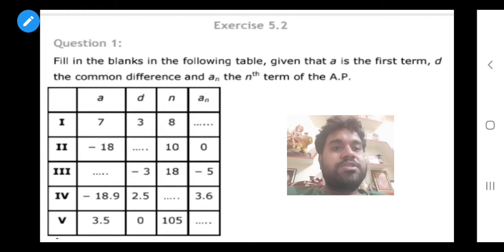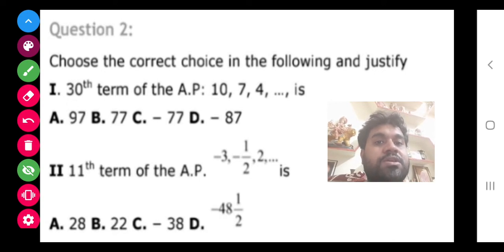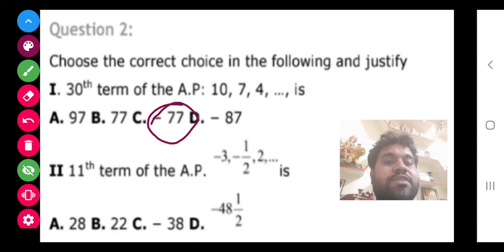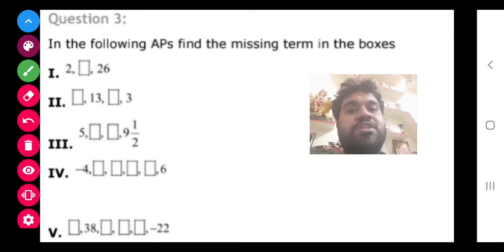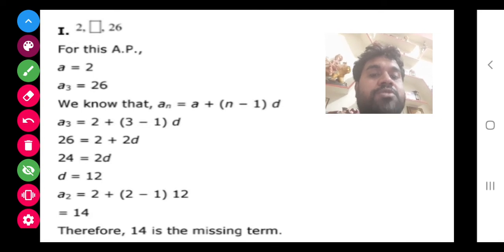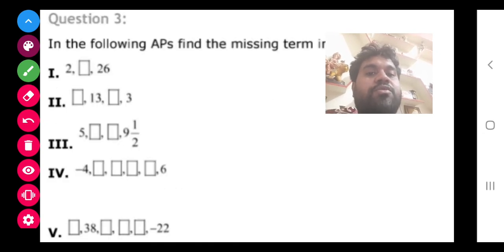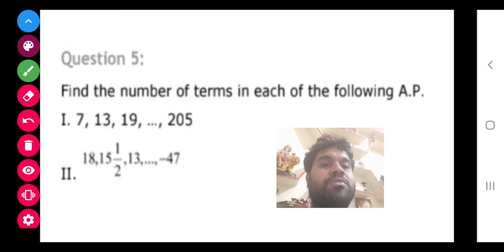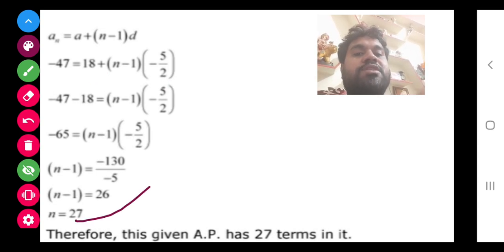Arithmetic Progression class 10